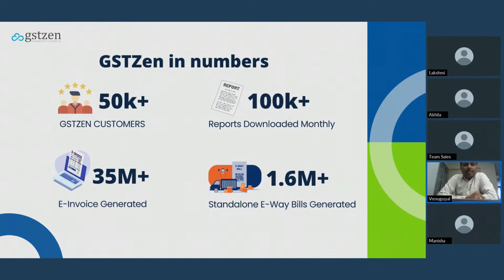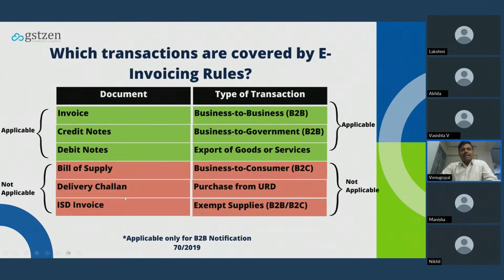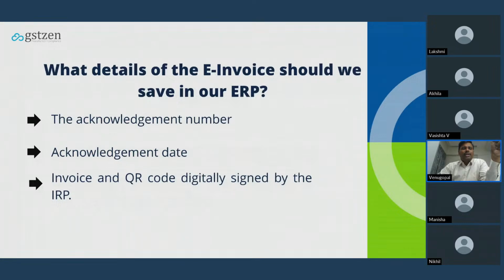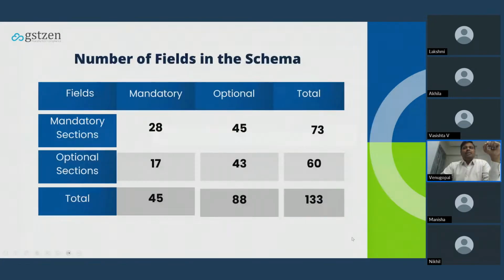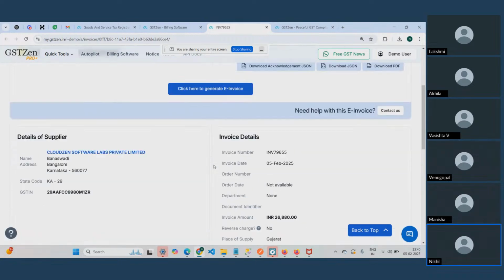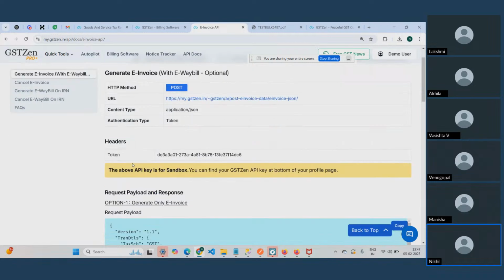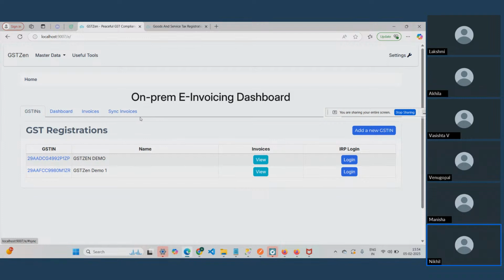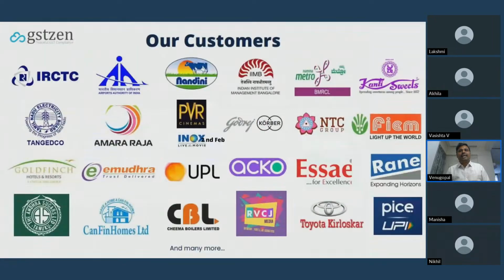Mastering e-Invoicing: Bypass OTP with 2FA Using GSTZen Tools